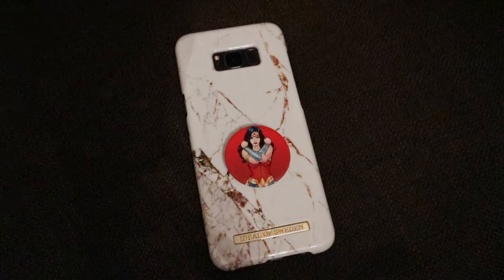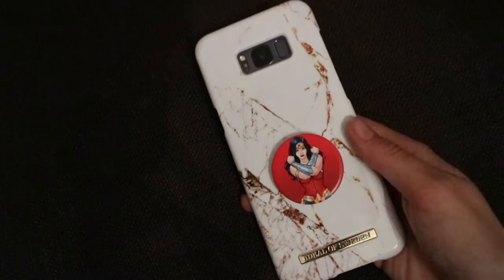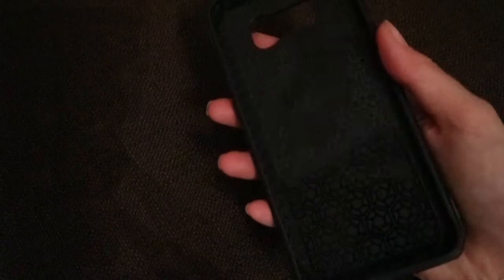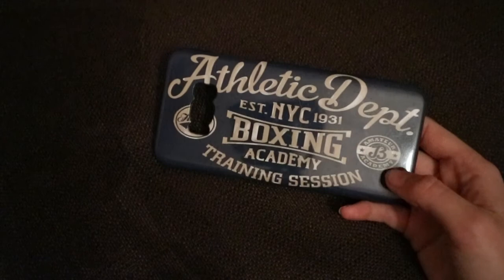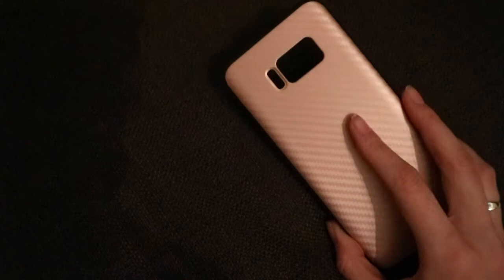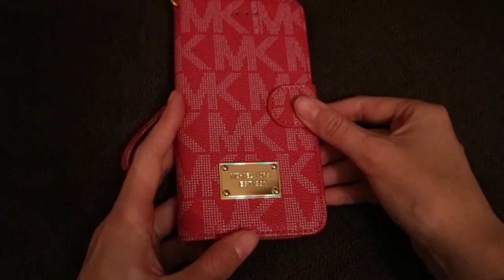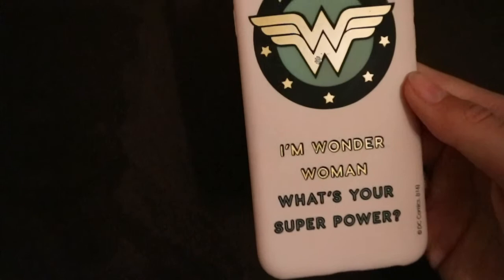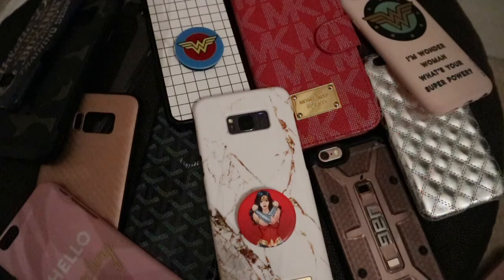PHONE CASE COLLECTION - SAMSUNG & IPHONE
Haay beautiful people! So I wanted to film the updated apps on my phone video but the lighting wasn’t agreeing!! So I decided to do a quick phone case collection vid instead until I film that :) apologies for the dead lighting, hope y’all enjoy anyway! Xx MERRY CHRISTMAS AND HAPPY NEW YEAR Xx